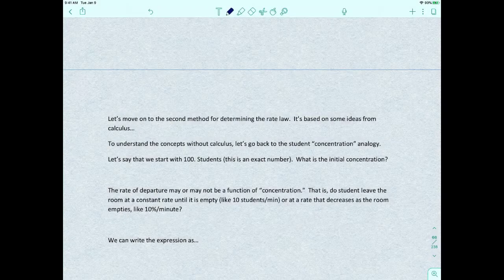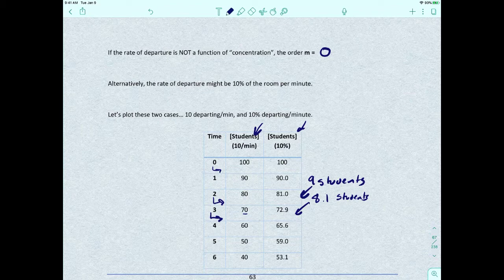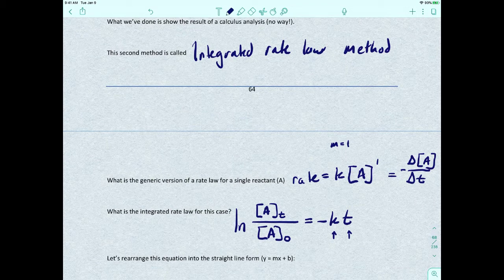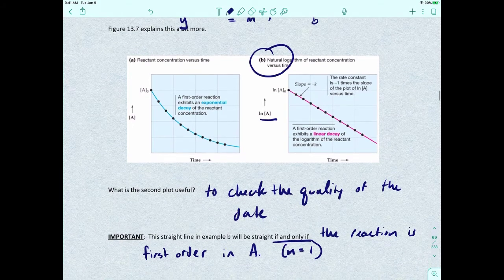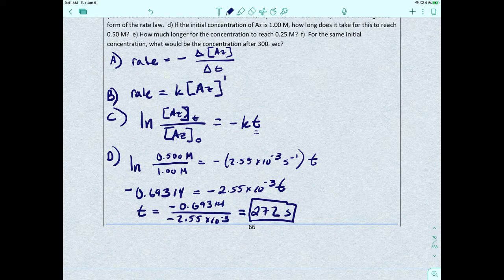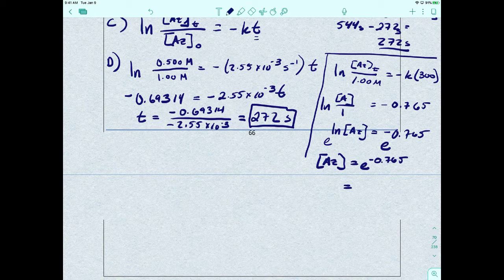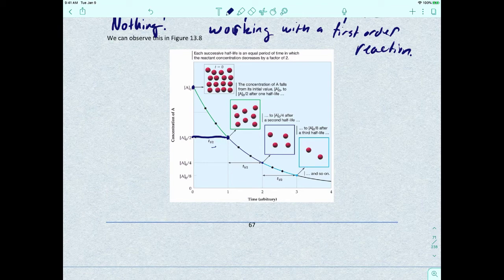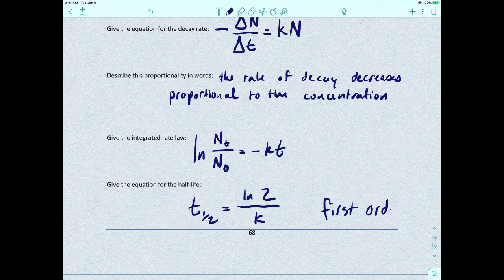Kinetics #4 - The Integrated Rate Law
This video introduces students to the integrated rate law for first-order reactions.

This video syncs up to section 14.3 of "Interactive General Chemistry" 1e (Macmillan Learning).